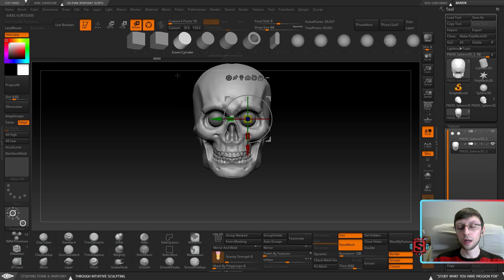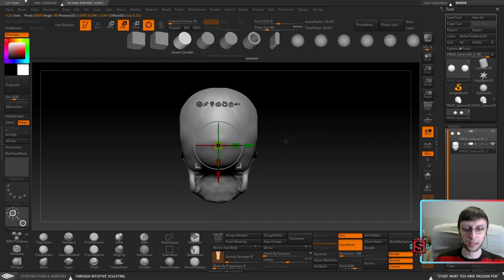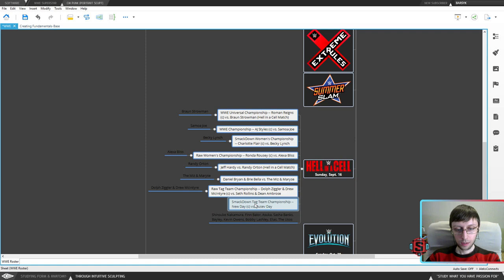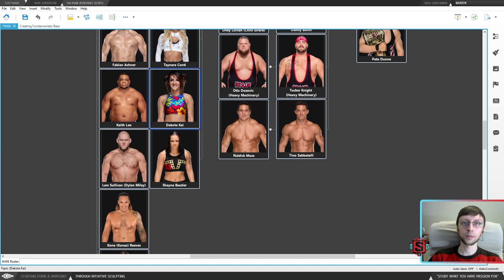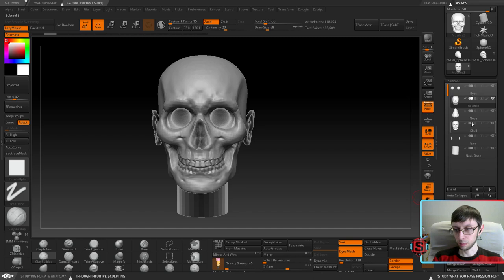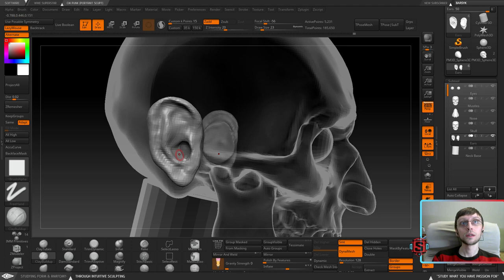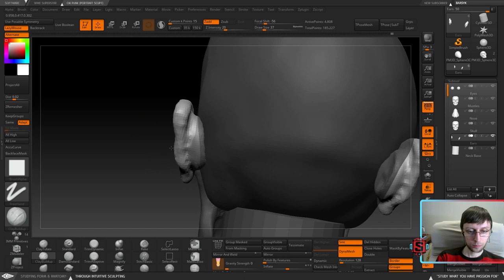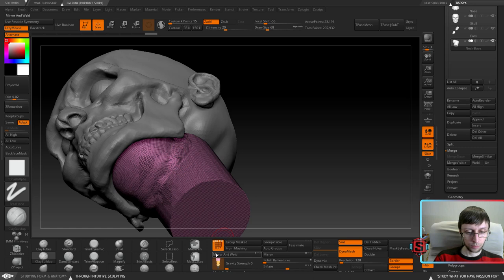(CM Punk - Anatomy Study) Session 4 (Sculpting Portrait)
Twitch Live Stream of Creative Sandbox - Session 4 - Sculpting CM Punk Portrait
"Creative Sandbox" - series of videos aimed at studying Art Fundamentals During Creation of Personal Projects

"Making Wrestling Superstars ART" Series (MWSA) - Talking about ART, LIFE, WWE, Studying Form & Anatomy

To be a part of "Creative Sandbox" Live, join us on Twitch